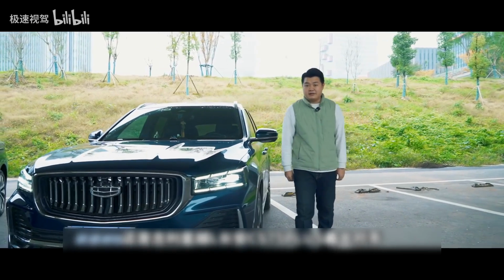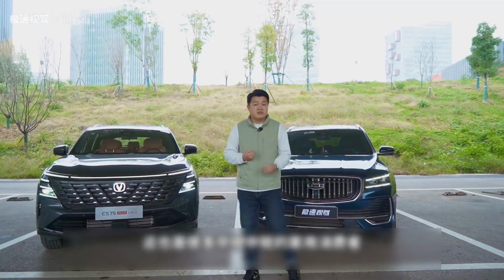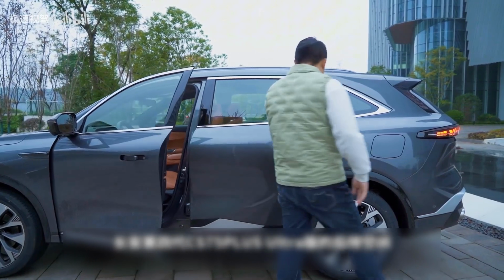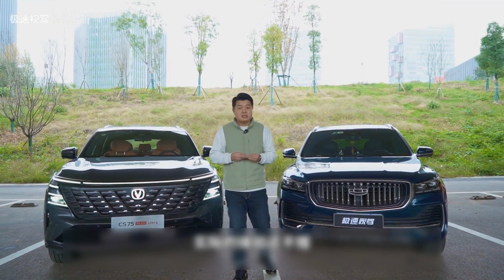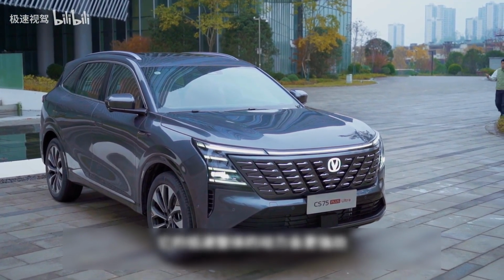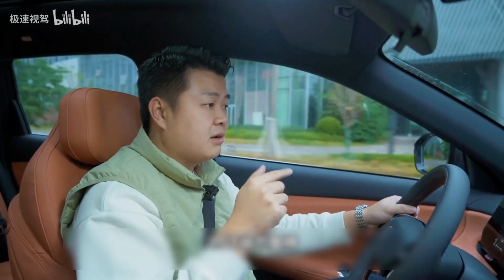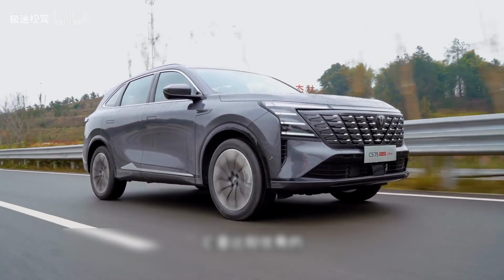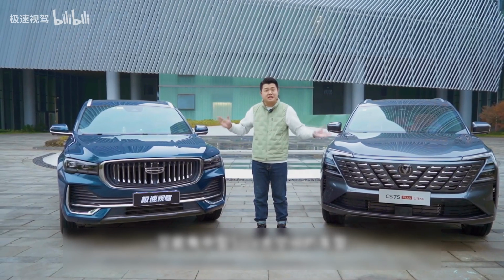Changan CS75 PLUS Ultra vs Geely Monjaro: 2.0T Showdown!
The Changan CS75 PLUS Ultra enters the competitive compact SUV market, challenging the Geely Monjaro with its new 2.0T engine and Aisin 8-speed automatic transmission. This head-to-head comparison highlights the advantages of the CS75 PLUS Ultra's innovative technology and enhanced driving experience. Discover which SUV dominates in power, space, and style!

Featuring a 2.0T engine paired with an Aisin 8AT, the Changan CS75 PLUS Ultra delivers superior torque, power output, and fuel efficiency. The smart energy management system optimizes fuel consumption based on driving conditions, unleashing 350 Nm of torque at just 1500 rpm for impressive low-speed performance. In contrast, the Geely Monjarouses a 2.0T engine with a 7-speed dual-clutch transmission, which doesn't offer the same smoothness as the Changan's 8AT but still provides good power.

The Changan CS75 PLUS Ultra boasts a flat rear floor and a larger trunk space, expanding to 1620 liters, far exceeding the Geely Monjaro’s 562 liters of non-extended space. The exterior design of the CS75 PLUS Ultra showcases a futuristic, borderless design with a unique extending grille and hidden door handles. This sets it apart from the more conventional design of the Xingyue L. Inside, the Changan features a more refined and modern triple-screen setup along with suede-like materials, offering a more luxurious feel than the Xingyue L’s dual screen design.

Both vehicles offer a spacious feel, comparable to that of a mid-size SUV. The Changan CS75 PLUS Ultra’s chassis focuses more on comfort while offering a more engaging driving experience and better handling, particularly when coupled with the 8-speed Aisin transmission and the smart energy management system. The Geely Monjaro provides good handling and a solid chassis, but doesn't match the smoothness of the 8AT. The CS75 PLUS Ultra also comes standard with L2 advanced driving assistance system, enhancing the overall driving experience in various road conditions.

* Engine: 2.0T engine with Aisin 8-speed automatic
* Torque: 350 Nm available at 1500 rpm
* Cargo Space: 1620L with seats folded down
* Advanced Safety: L2 Level driving assistance system
* Transmission: 8-speed Aisin offers superior smoothness
* Interior Design: Triple-screen setup and suede material for added luxury

Is the Changan CS75 PLUS Ultra the new leader in compact SUVs?